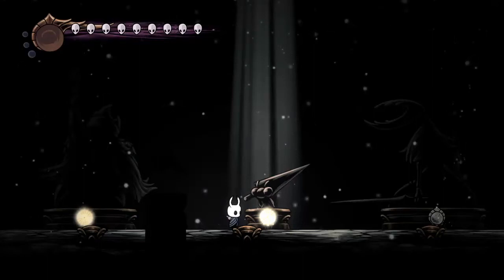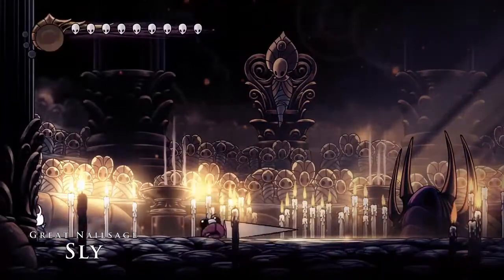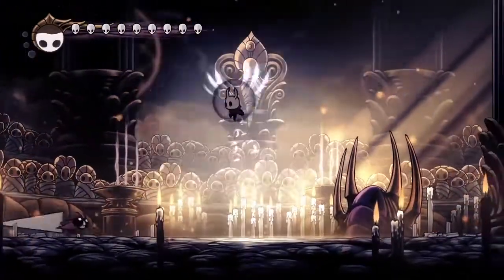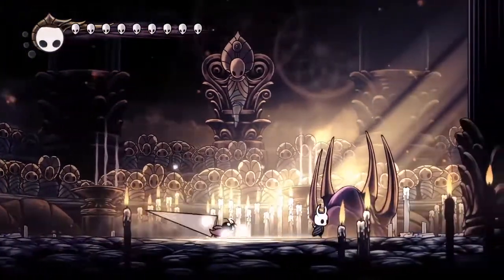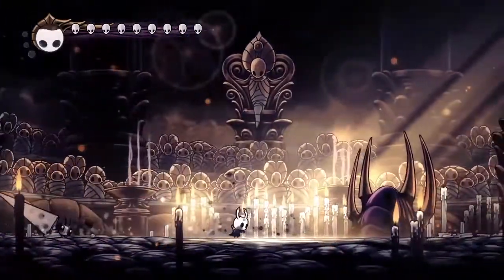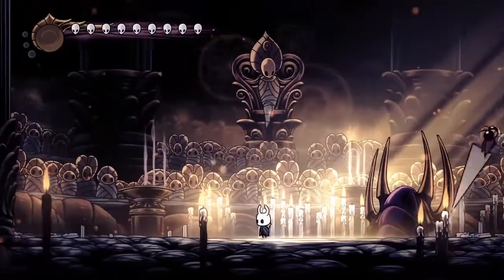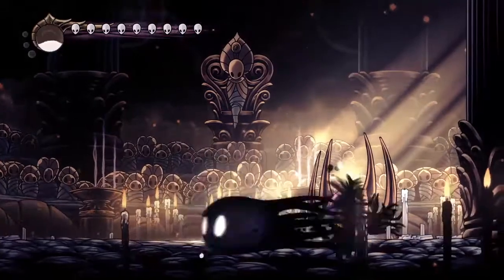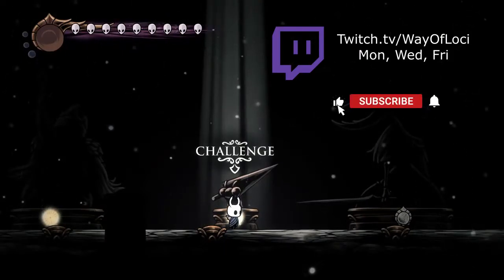How to beat Nailsage Sly (Radiant) | Hollow Knight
A guide on how to beat Great Nailsage Sly, Radiant. Meaning taking no hits/no damage in Hollow Knight.
Any questions feel free to put in the comments or happy to answer when I'm live on Monday, Wednesday & Friday.

Great Nailsage Sly tips
First Phase
- Two slam, spin attack: So Sly will do either, this attack in the middle of the arena in which case you have the space to walk under the spin and get two hits in when he lands 0:24 , or If you are trapped against the wall then mantis claw up the wall and jump over the spin, again two hits on landing 0:39
- Jump slam: Move out of his reach for the slam, then either get distance or approach so he does a second strike behind him and you can get one strike in 0:54
- Cyclone: Do a desolate dive once he has begun the attack, not too early 0:33. If zero soul, pogo/jump and hit down on his head during the attack.
- Great Slash: Dash, walk or jump out of way 1:16
- Dashing Slash: Jump over as he does his dash, also a good time to punish with a shade soul but be sure to leave enough for a D.Dive should it be necessary 1:29

Second Phase
- Shadow dash in the reverse direction that he approaches.
- He will do the attack when he dashes next to you.
- Use shade souls first as does more damage, and can get a double hit in.
- Try to stay in the center of the arena

Description tags: guide, tutorial, commentary, strategy, how to, no hit, no damage, deathless, hitless, godhome, godmaster